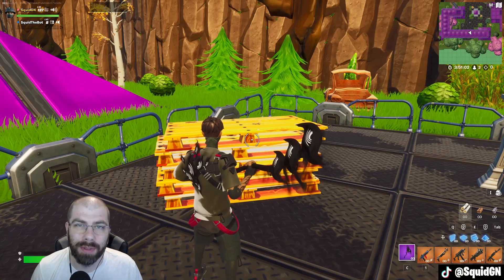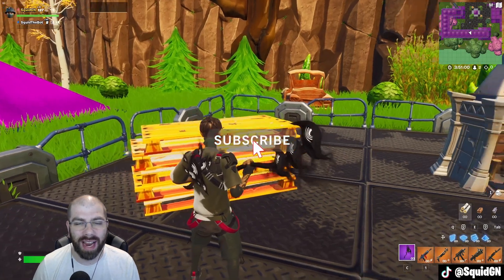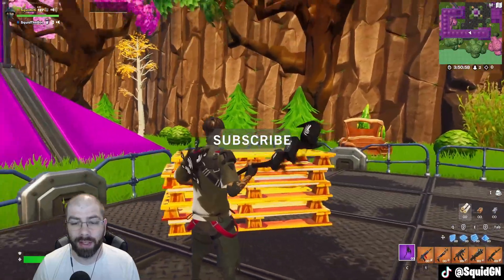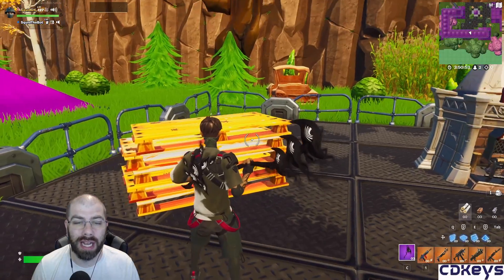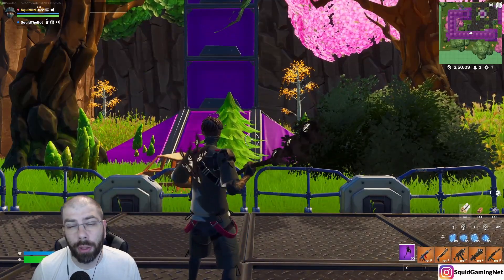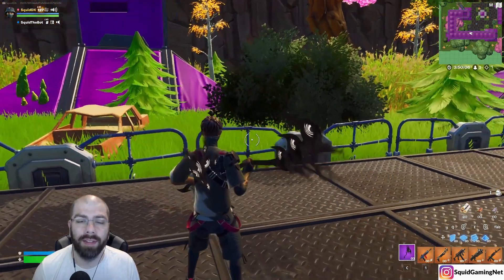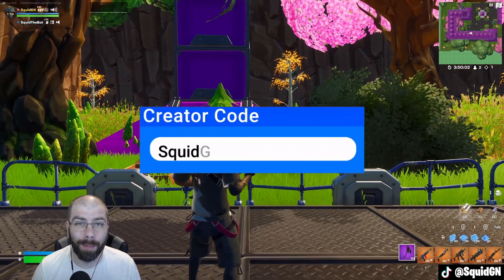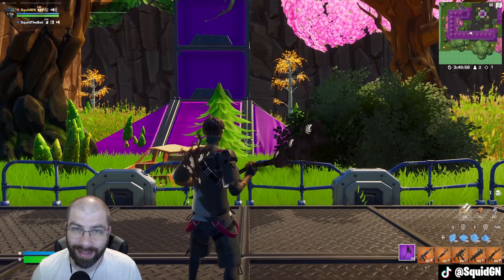The All-Seeing Scythe Sound Test - Fortnite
Get the best games for the best price at CDKeys!

Use Code SquidGN on Fortnite, Rocket League, Rogue Company and any other game on the Epic Store!

My favorite gear to use:
Elgato HD60S for recording gameplay from my Switch
PowerA Controllers for both Xbox/PC and Switch.
Logitech Mics